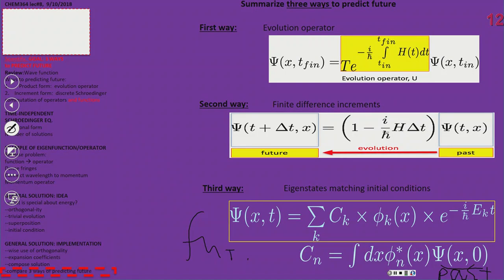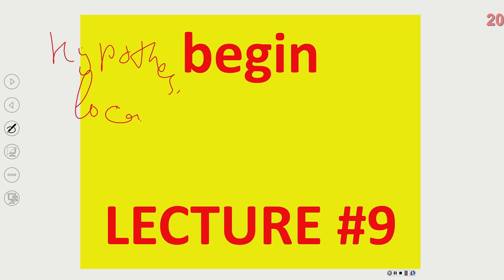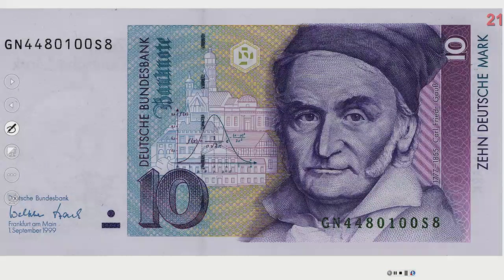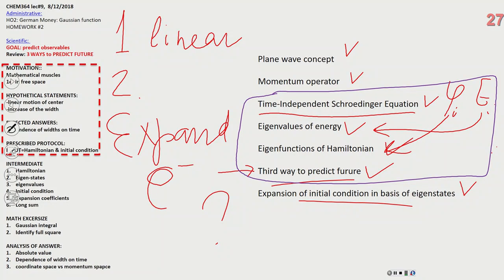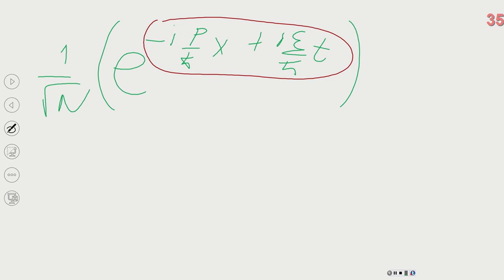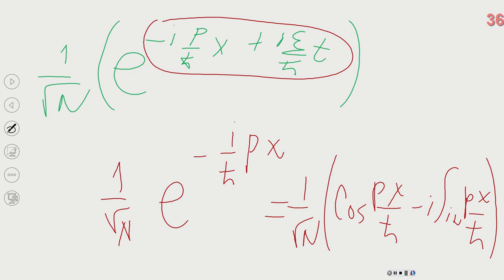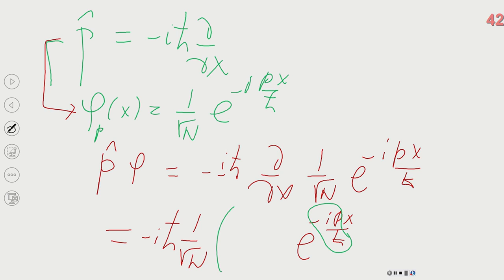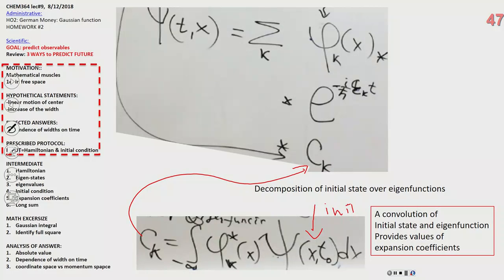CHEM364, 2018, lecture #9, mediaroom00